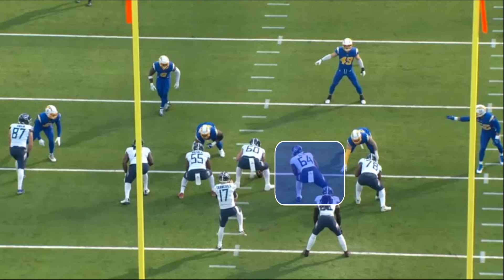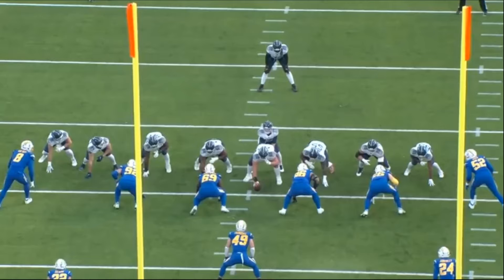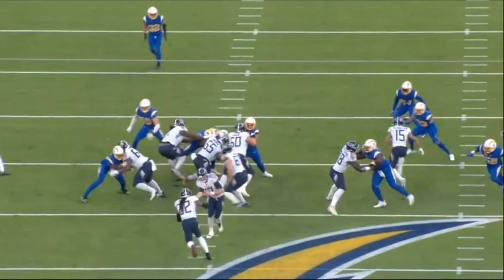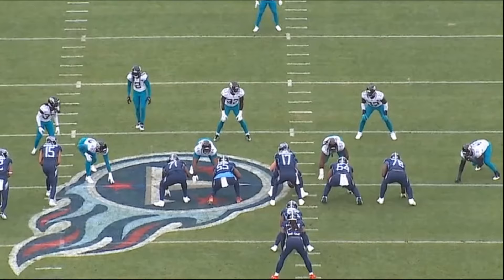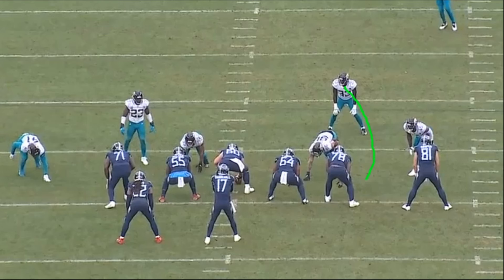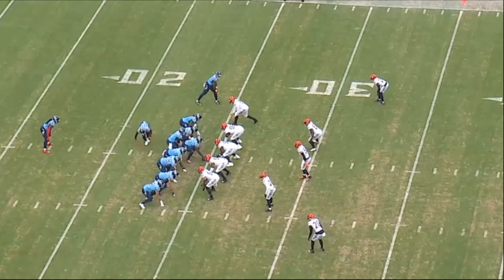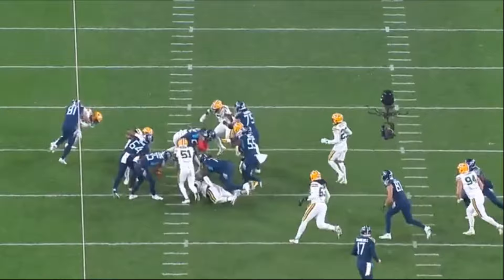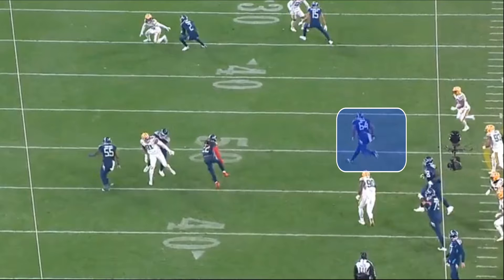Why Bears Nate Davis is one of the BEST Guards in NFL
Chicago Bears sign Nate Davis from the Titans.